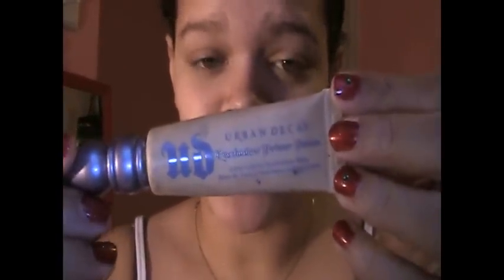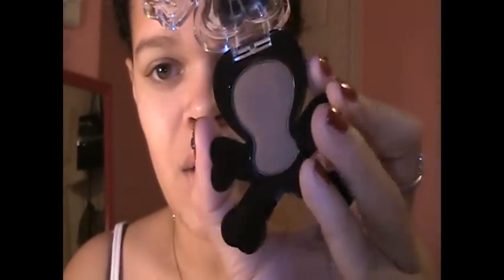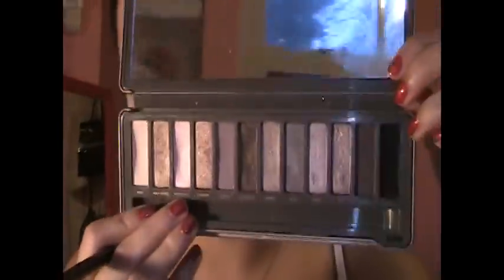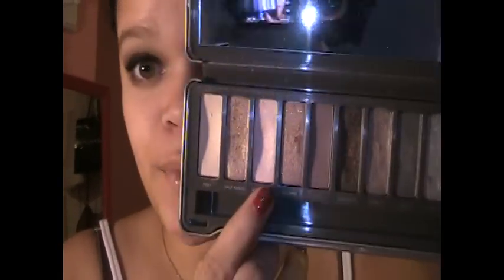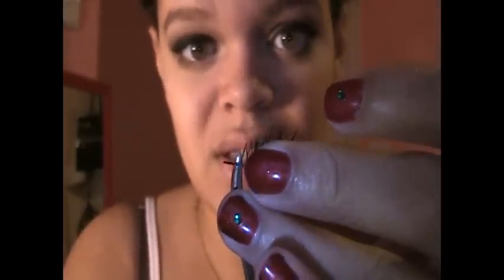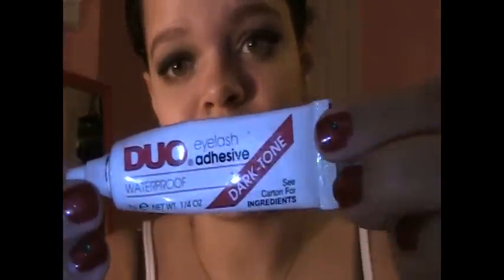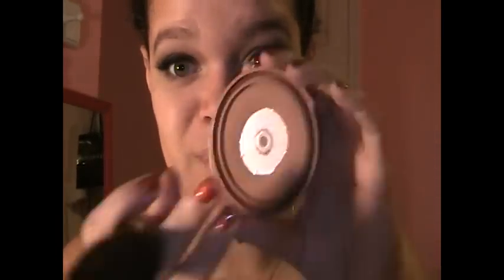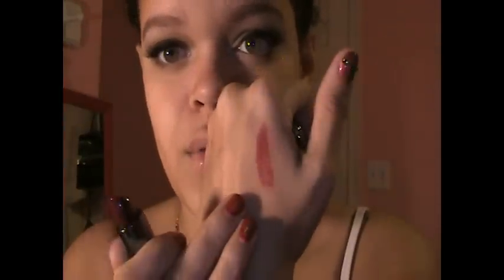Taupe Smokey Eye.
Hey guys! Here's a tutorial for you guys that I've been wearing TONS recently. Hope you enjoy :)
Principessa3x, Morgan Alexis

FTC: All products mentioned were bought by myself, all opinions are my own, and i'm not being sponsored nor paid to make this video.

OH AND PLEASE SEND IN REQUESTS AND SUCH! I NEED NEW IDEAS